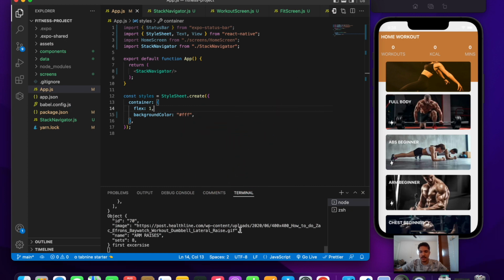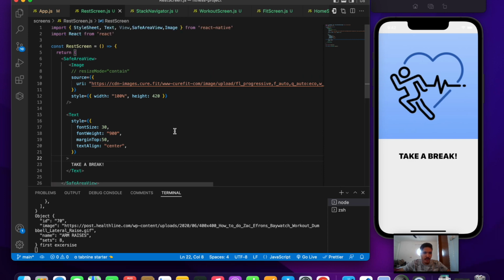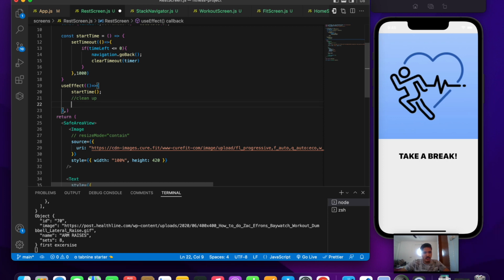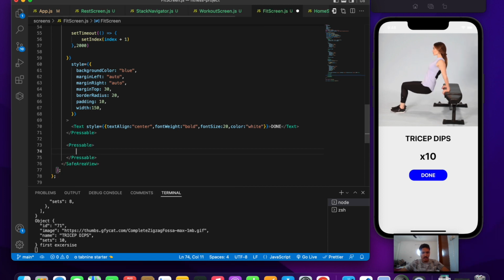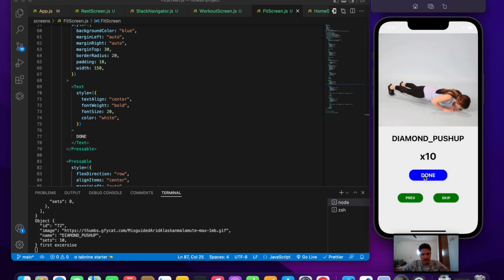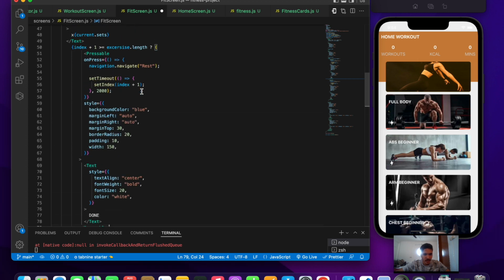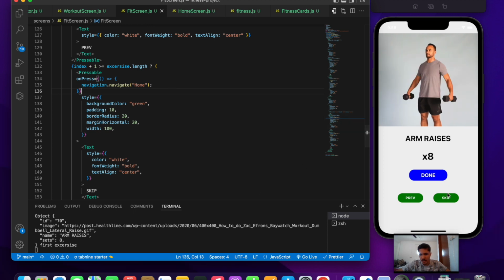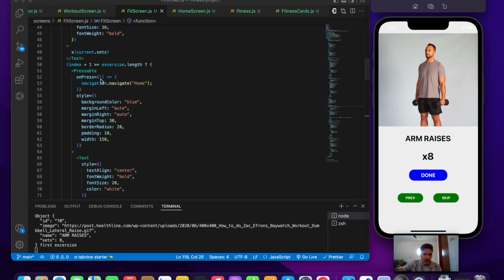🔴 Let's build a Fitness Application with React Native | Expo | Day 4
we will continue building the  fitness application with react native  and this is going to be a lot of fun and if you find this interesting please smash the like button for me 💯 ,also consider subscribing!!

we will design the third screen ie the Rest Screen